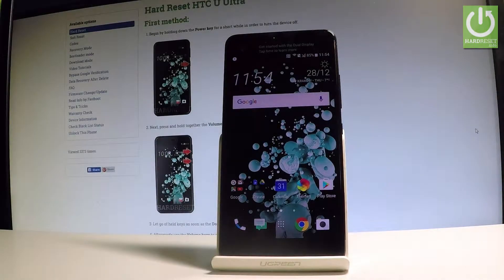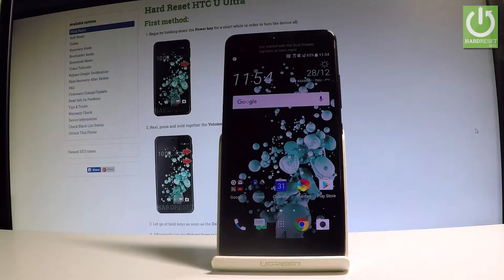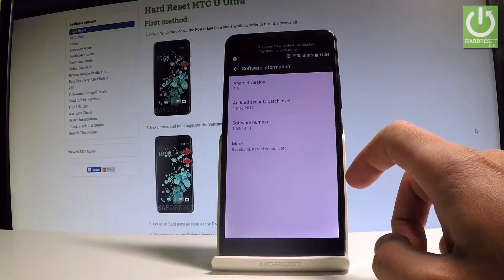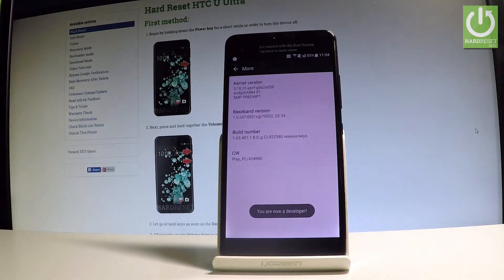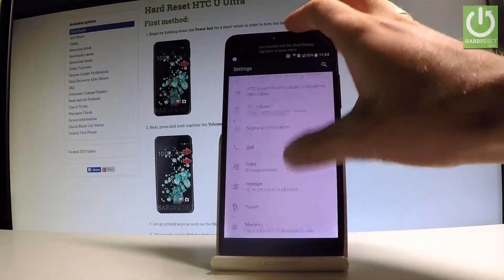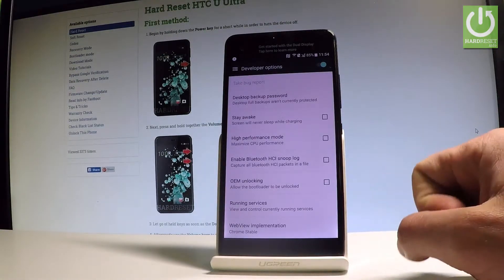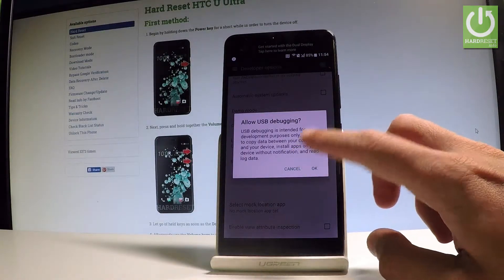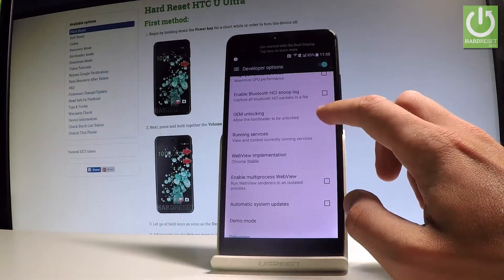How to Enable Developer Options on HTC U Ultra - OEM Unlock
How to enable developer options on HTC U Ultra? How to allow developer options in HTC U Ultra? How to get access to developer options on HTC U Ultra? How to allow USB Debugging? How to allow OEM Unlock on HTC U Ultra?

If you would like to have access to hidden options on HTC U Ultra you should enable developer options. Here you can enable USB Debugging and allow OEM Unlock.